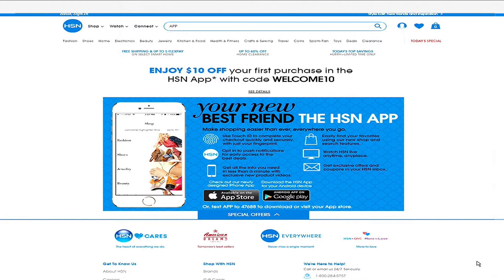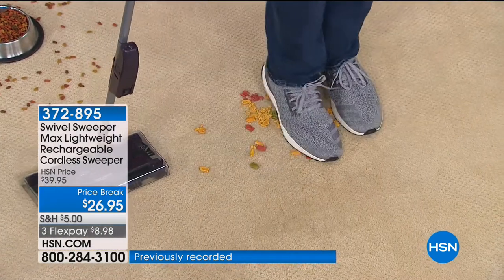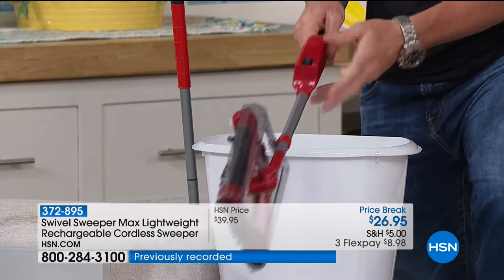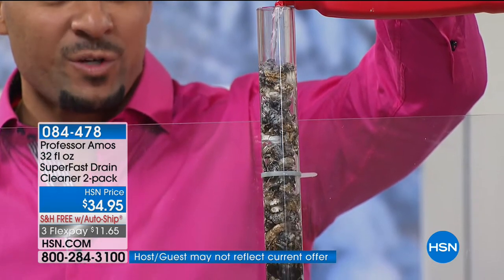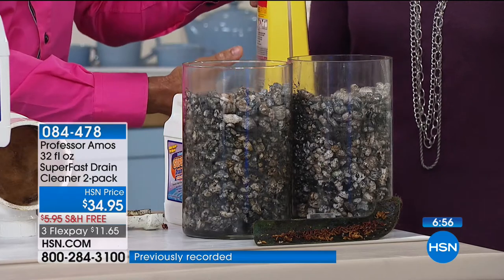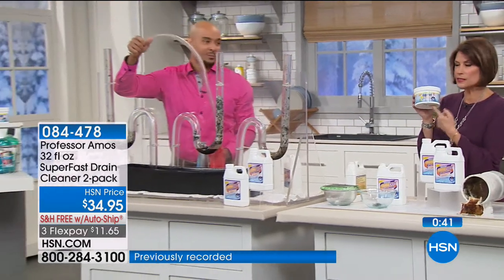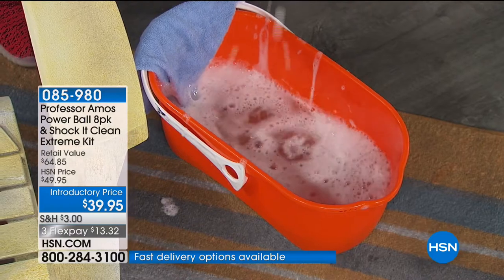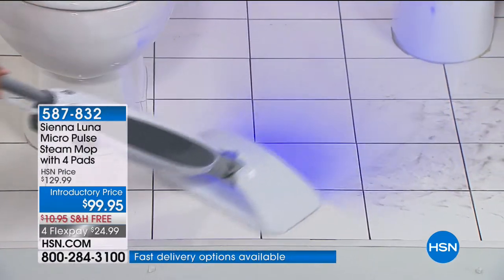HSN | Home Solutions 03.23.2018 - 05 AM